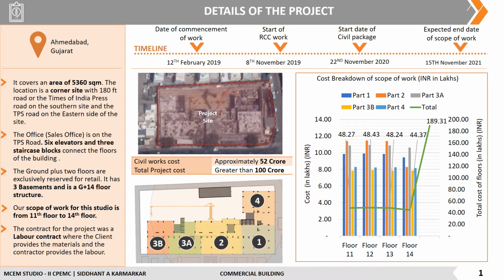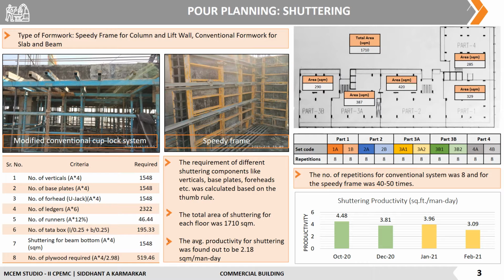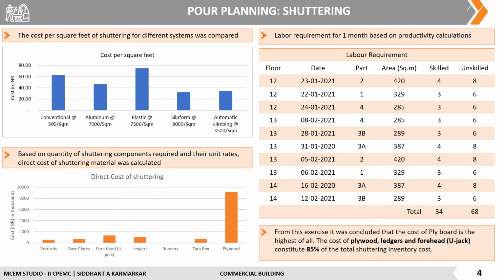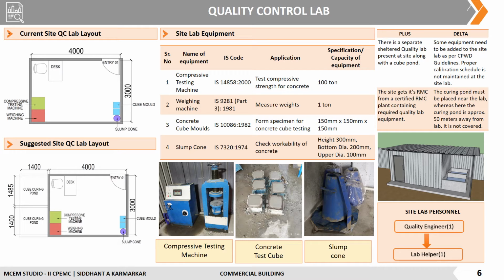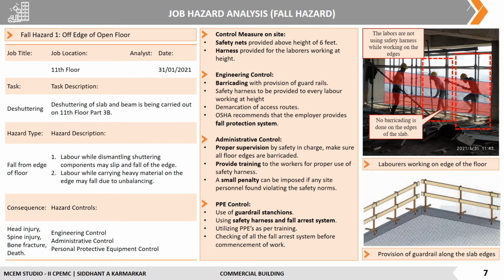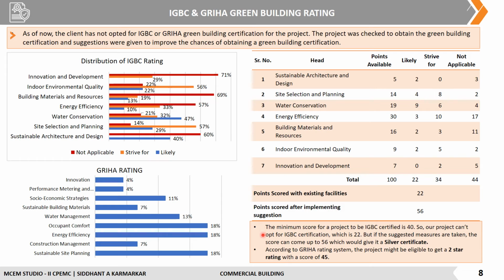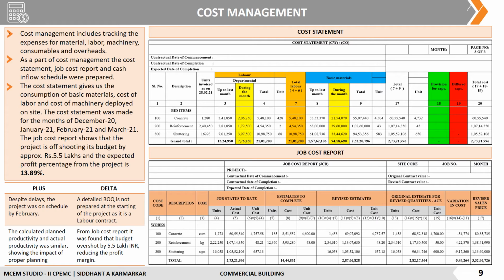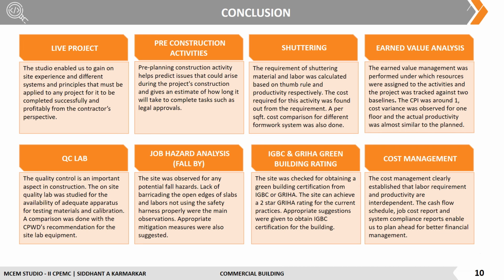Studio 2 CPEMC Commercial Building PCM20339 Siddhant A Karmarkar